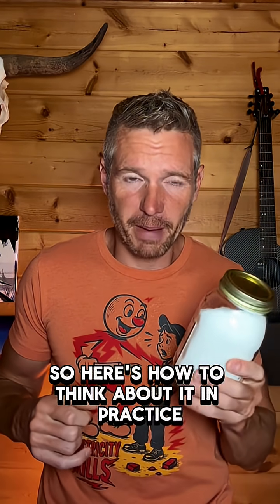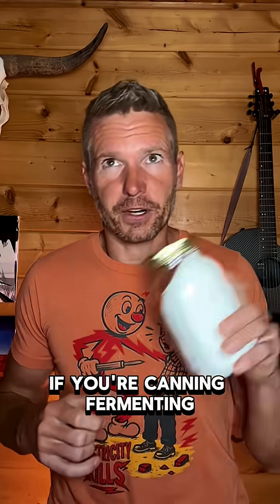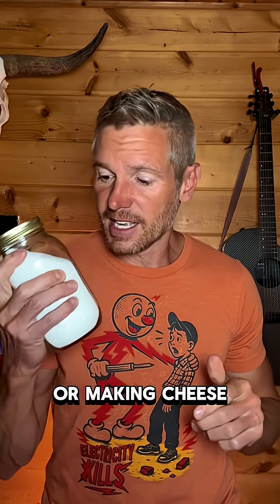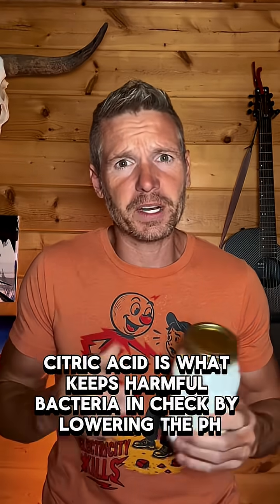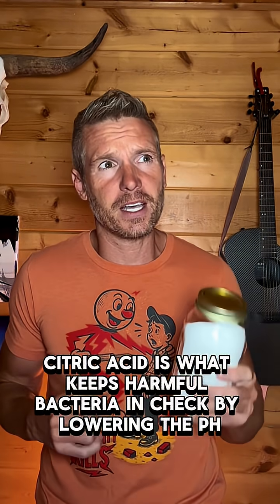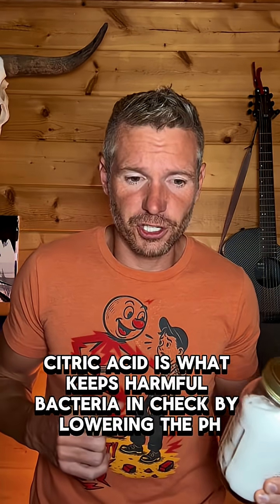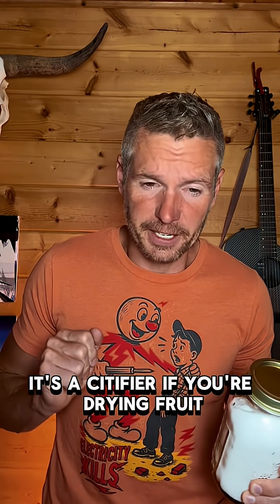Citric Acid vs Ascorbic Acid Explained: What They Do and Why Both are Great for Food Preservation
Both citric acid and ascorbic acid are must-haves for long-term food storage.

Citric acid lowers pH, keeping bacteria and mold from growing.

Ascorbic acid prevents oxidation, which keeps fruits from browning and helps retain vitamin C.

If you’re canning or fermenting, use citric acid as your acidifier.

If you’re dehydrating or storing fats, use ascorbic acid to preserve color, flavor, and nutrients.

You can even combine them. For example, dip apple slices in a mix of both before dehydrating.

The citric acid keeps bacteria away, while the ascorbic acid keeps the fruit bright and nutrient-rich.

Two simple compounds that dramatically improve the shelf life and quality of your stored foods.